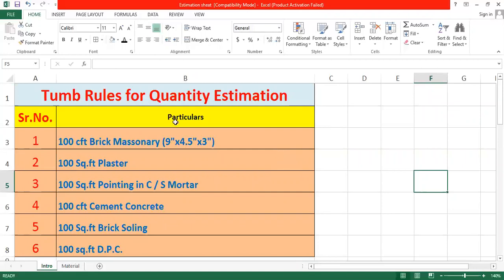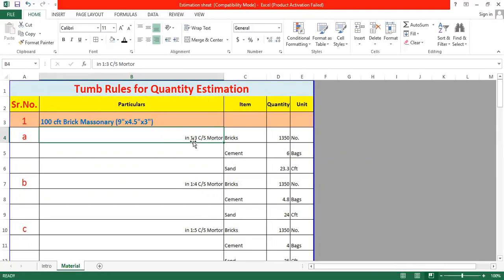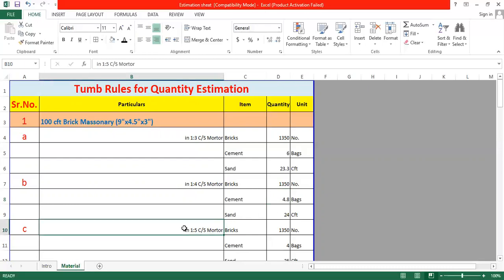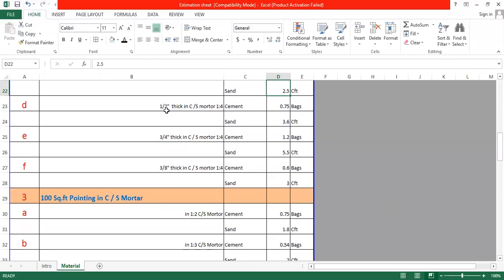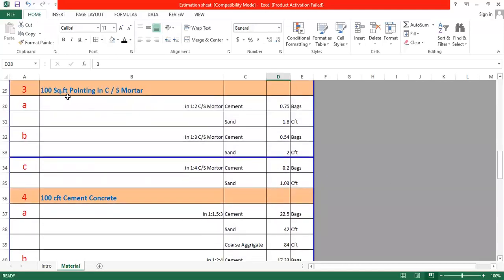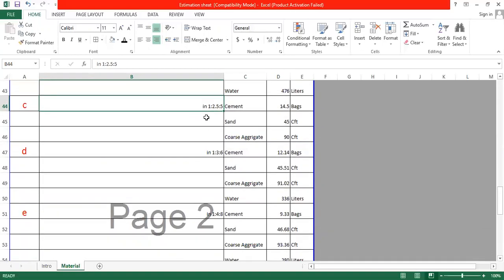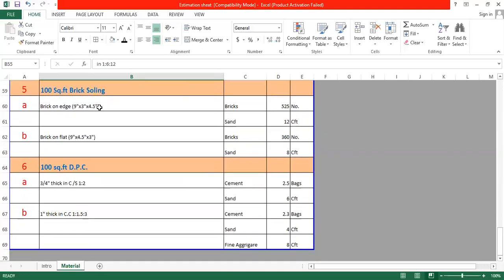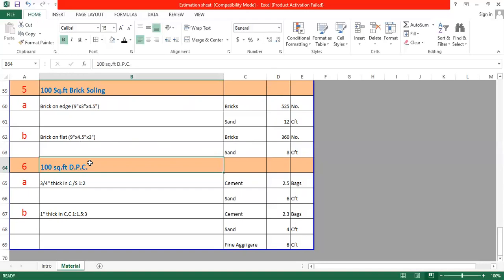Thumb Rules for Quantity Estimation| Learners of Civil Engineering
In this video you will be able to learn different Thumb rules for Quantity Estimation of various items of civil works.